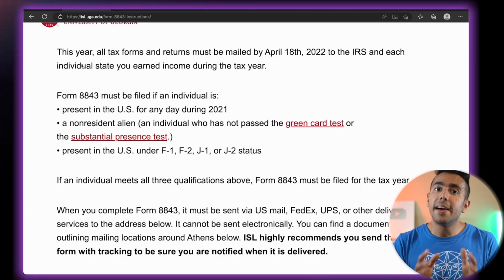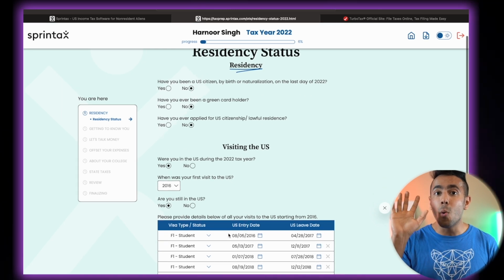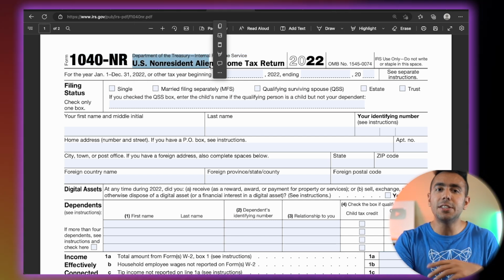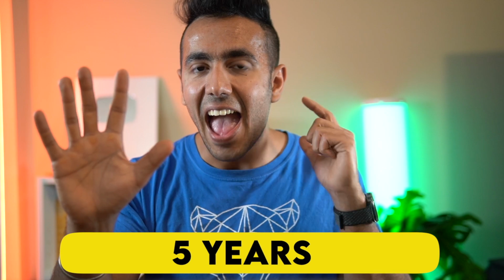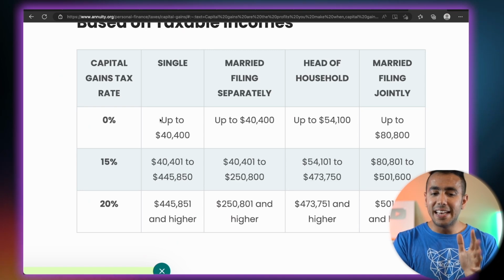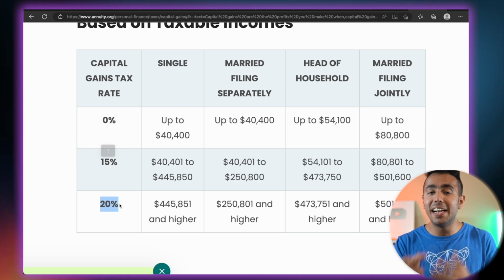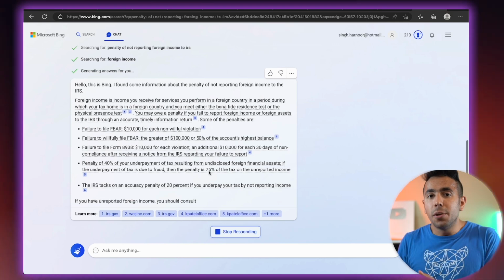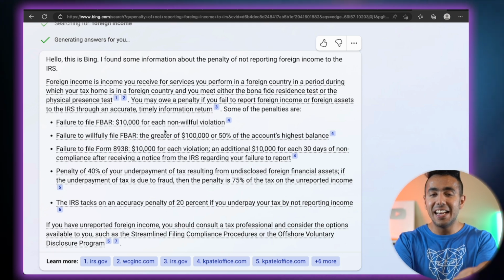Ultimate Tax Guide for H1B Workers & Indian Students!!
Tax Guide for Students! H1B VISA

I use WeBull for stock trading which is legal in US.
💳 Favorite Credit Card: Earn 60,000 bonus points with the Chase Sapphire Preferred

iPhone Vlogging Gear:-
📱iPhone 14: